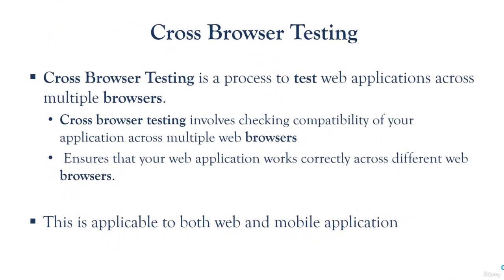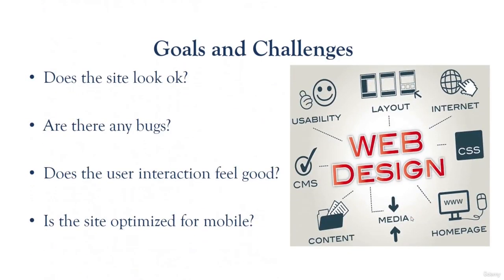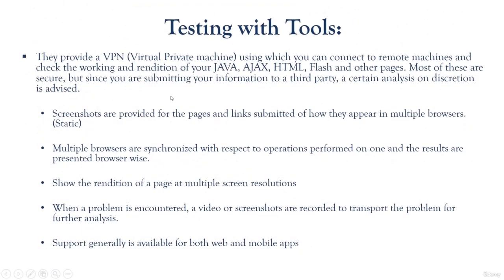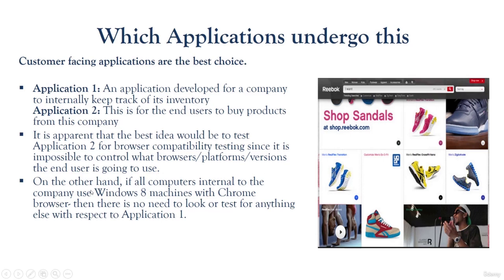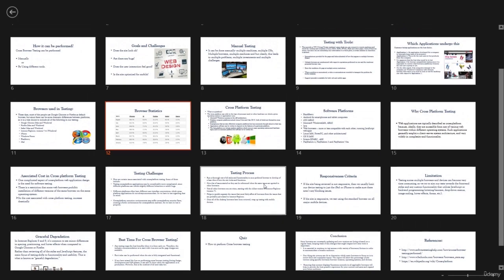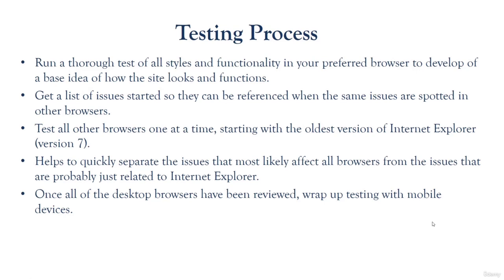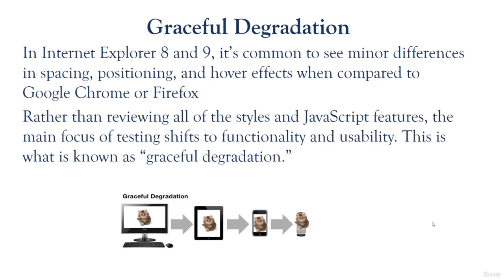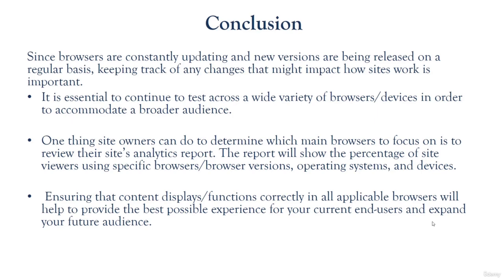24 - Understanding Cross Browser Testing: How to Ensure Compatibility Across Multiple Browsers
Are you tired of seeing your website look different or not working properly on different browsers? Then you need to understand the importance of cross-browser testing. In this video, we'll explore what cross-browser testing is and how it ensures compatibility across multiple browsers. We'll also discuss some of the challenges and best practices of cross-browser testing, as well as tools that can help you streamline the process.

By watching this video, you'll learn how to identify and fix cross-browser compatibility issues, resulting in a better user experience for your website visitors. Don't miss out on this essential knowledge that can help take your web development skills to the next level!